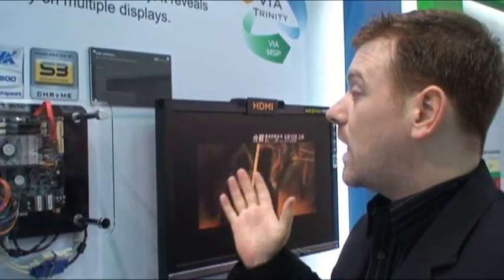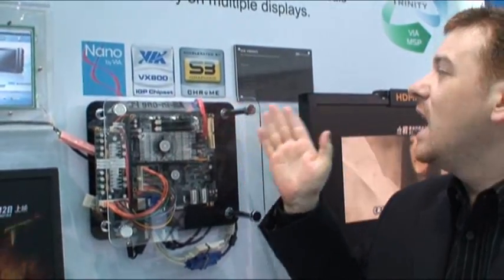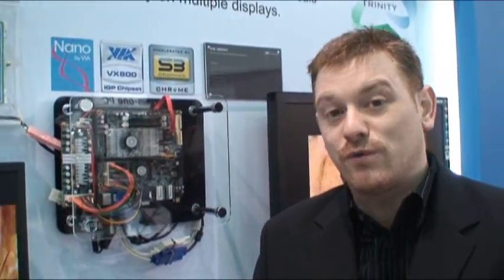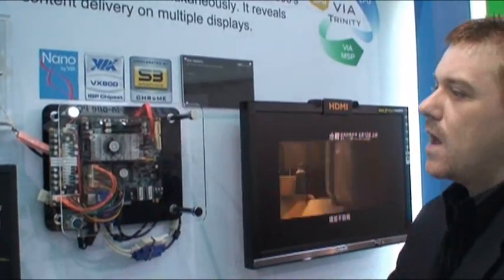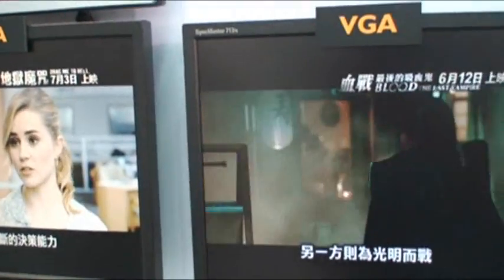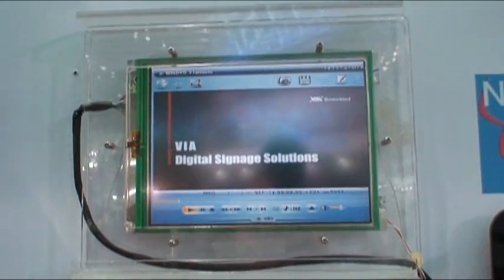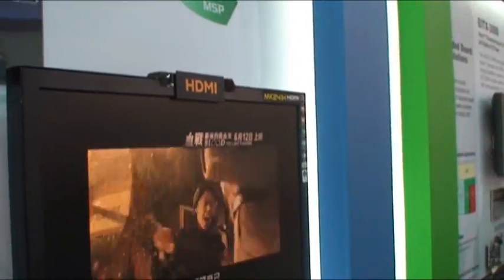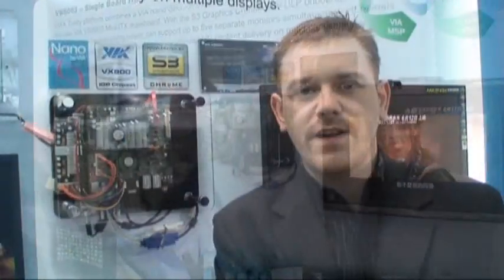VIA VB8003 Mini-ITX - The Ultimate HD Platform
A quick look at the new VIA VB8003 Mini-ITX board from VIA. Shown at Computex 2009 running five displays including 1080p HD content over HDMI.